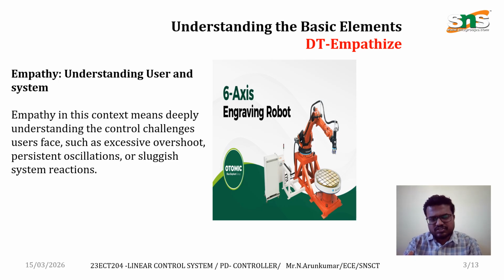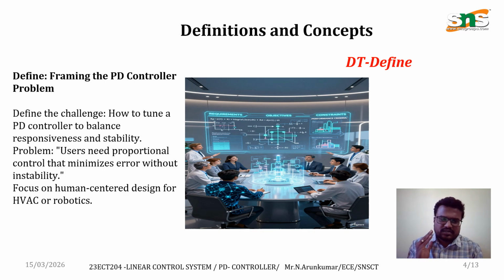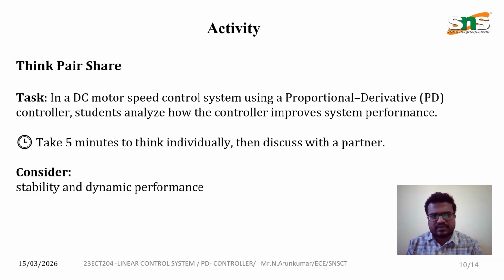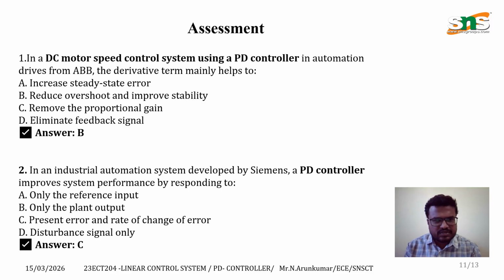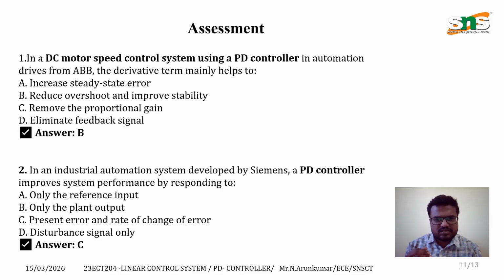PD CONTROLLERS in Control Systems | 23ECT204 - Linear Control Systems |SNS Institutions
A Proportional–Derivative (PD) Controller is a type of controller used in control systems to improve system stability and speed of response. It combines proportional control and derivative control to reduce error and predict system behavior.A PD controller generates the control signal based on the present error and the rate of change of error.